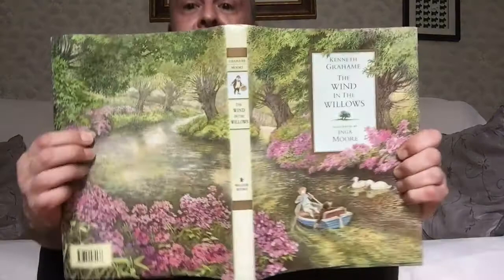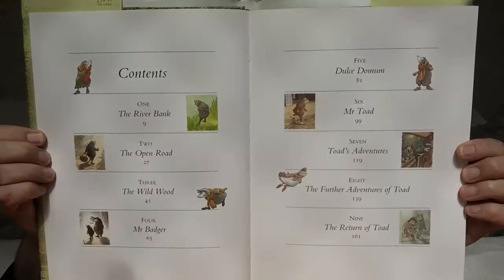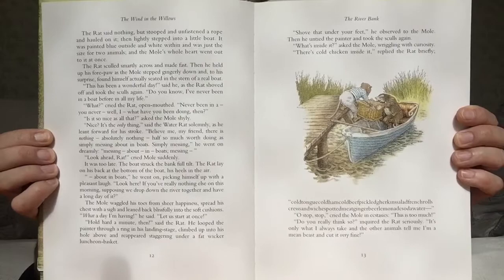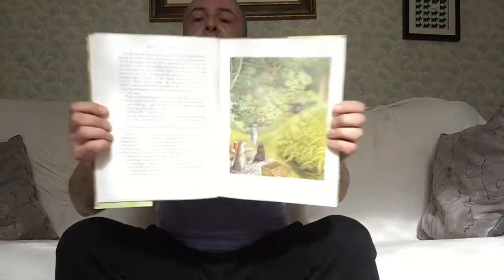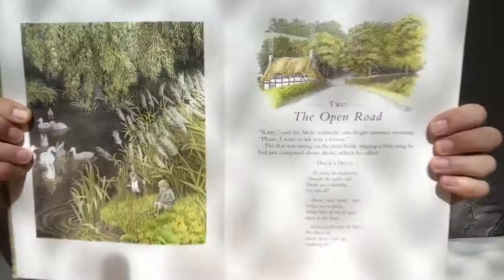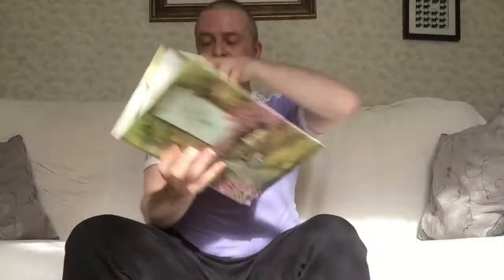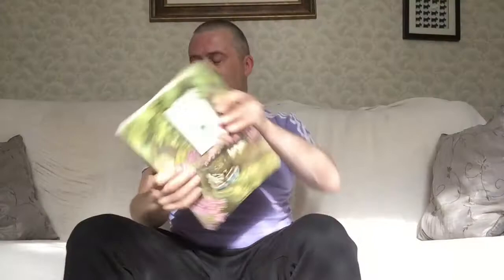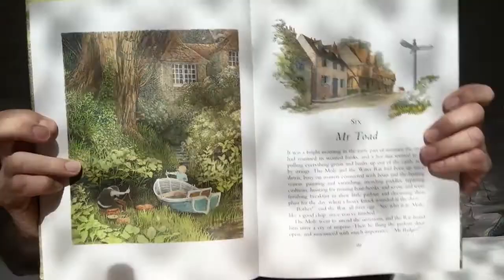First Look: The Wind in the Willows by Kenneth Grahame!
With absolutley gorgeous illustrations by Inga Moore, this has taken me right back to my childhood 😊